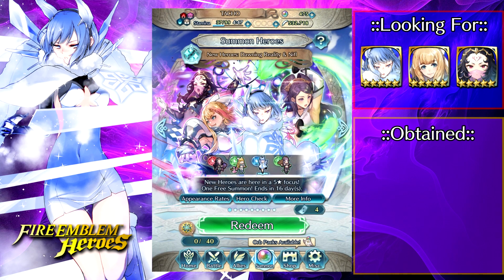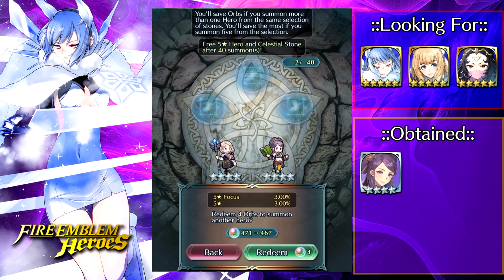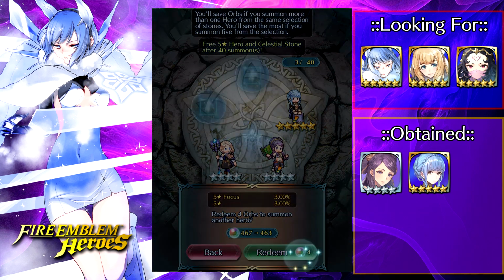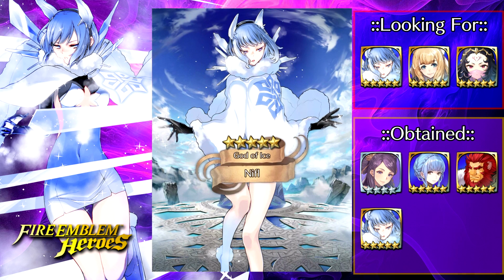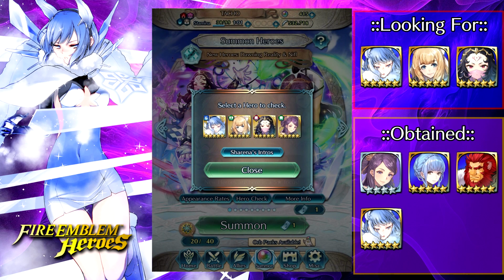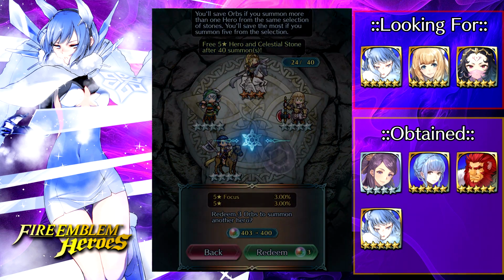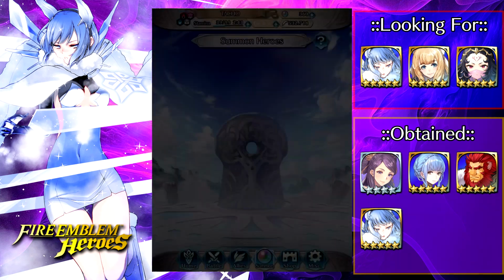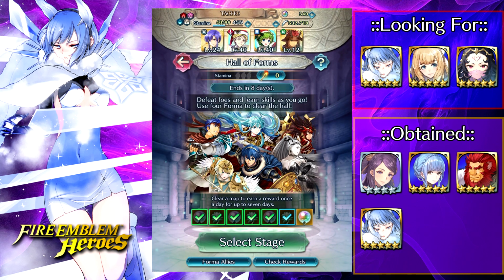We're Sparking for... Who?!? Dawning Reality + Nifl Banner Summons! [Fire Emblem Heroes]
Well... that went better than I thought it would!